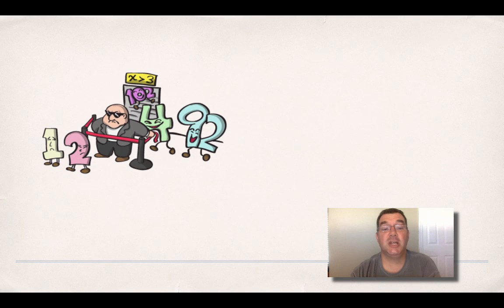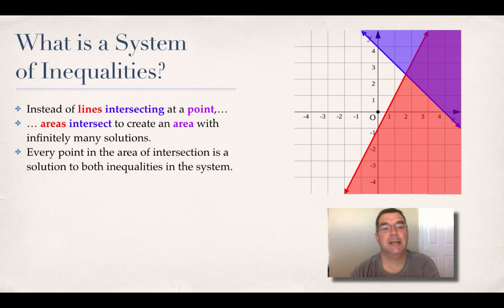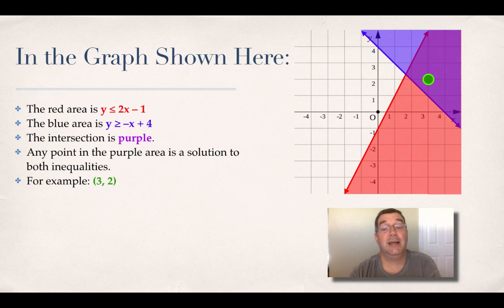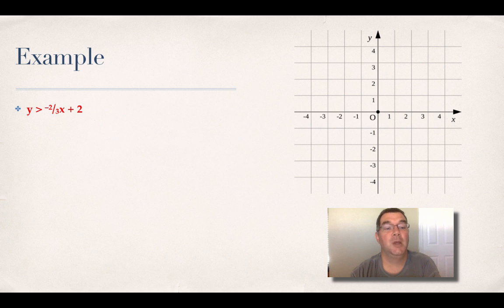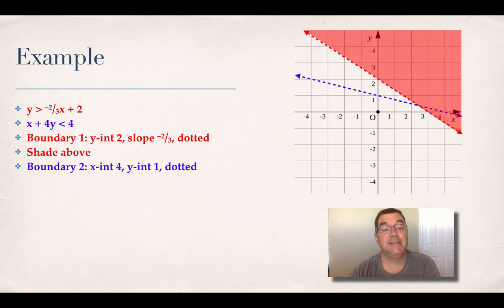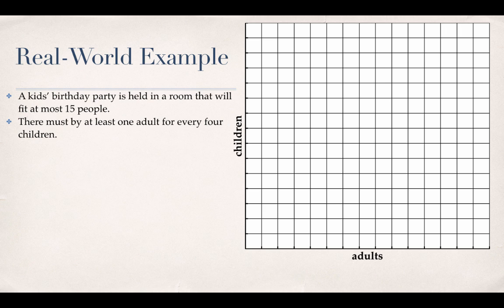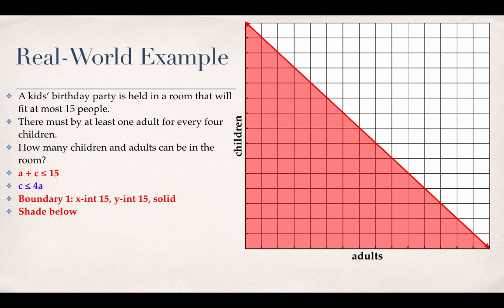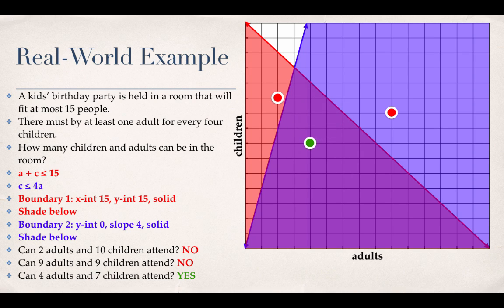Systems of Inequalities